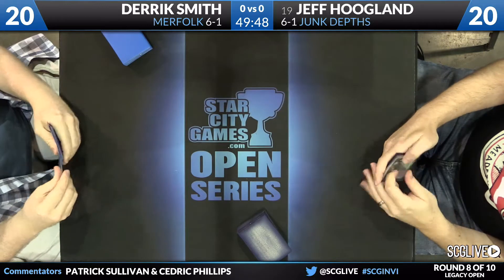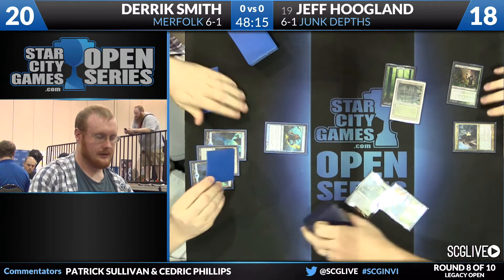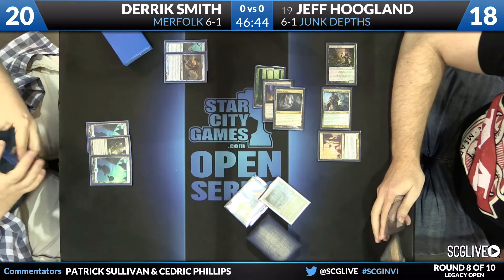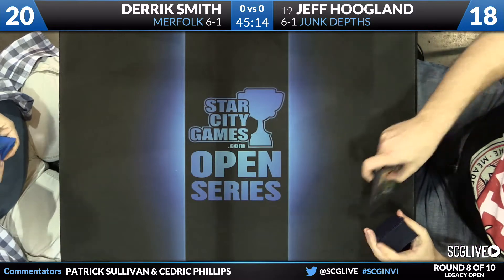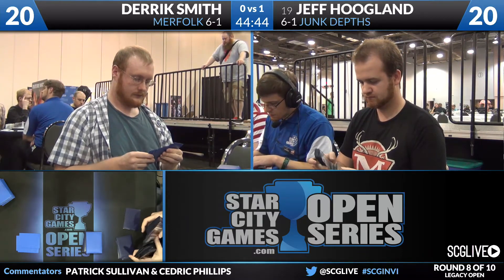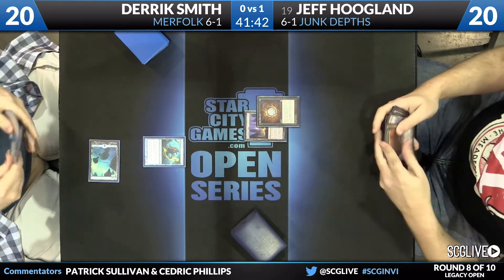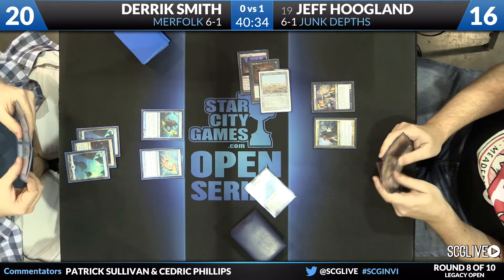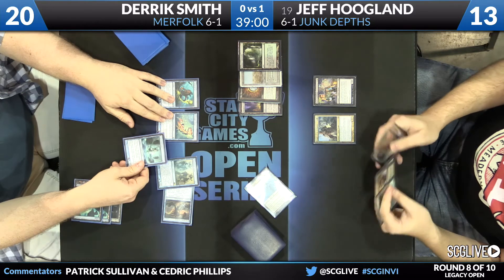SCGCOL: Round 8 - Jeff Hoogland vs Derrik Smith | Legacy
From SCG Columbus on June 13th, 2014